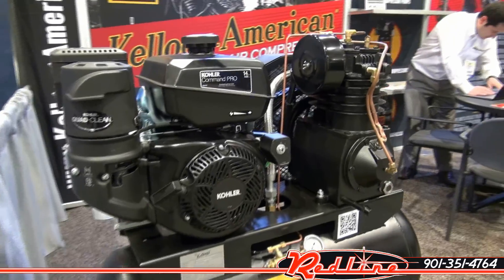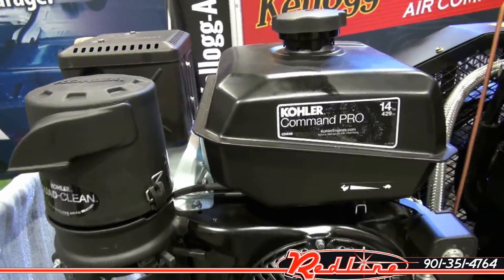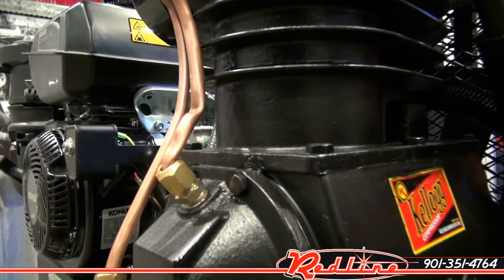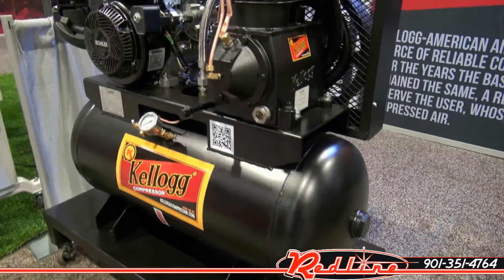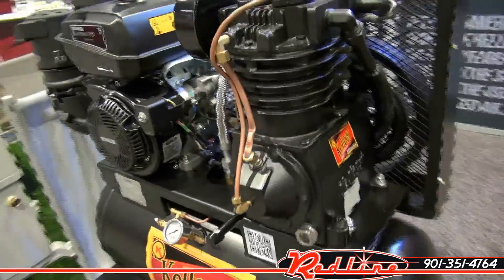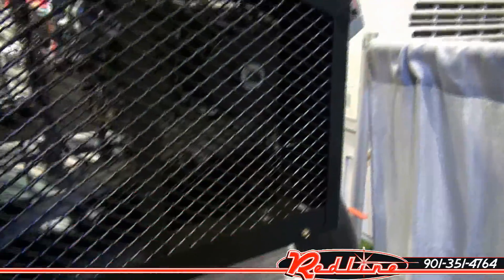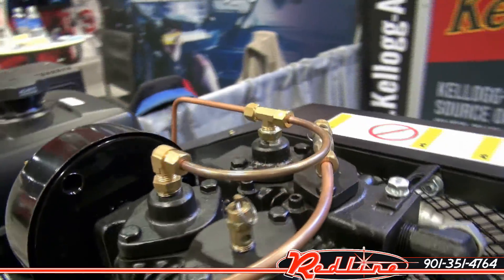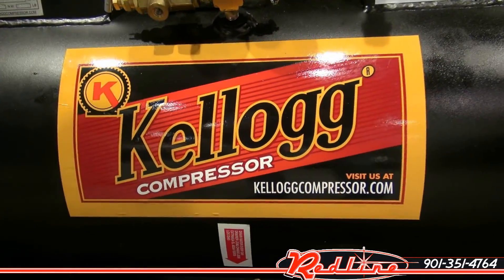Kellog Gas Powered Air Compressor